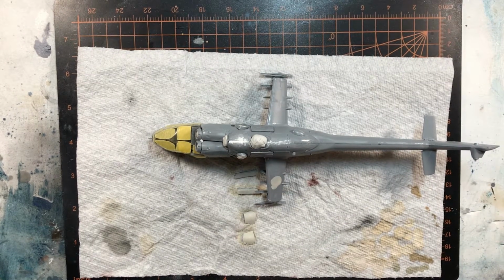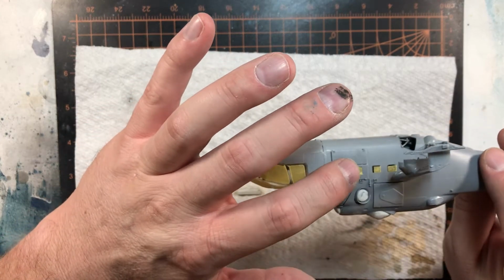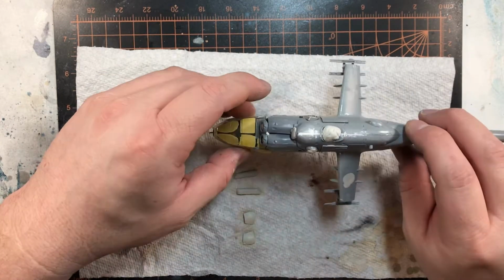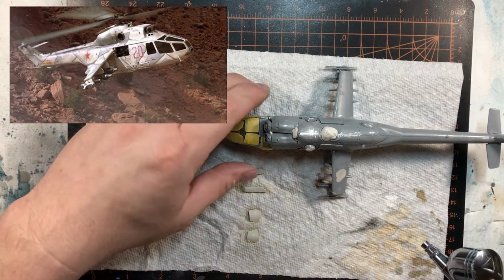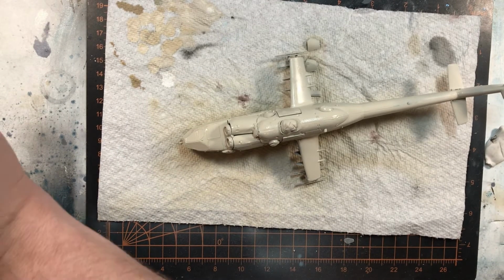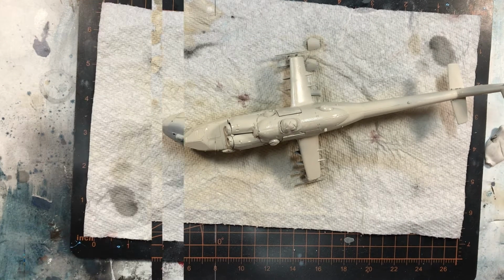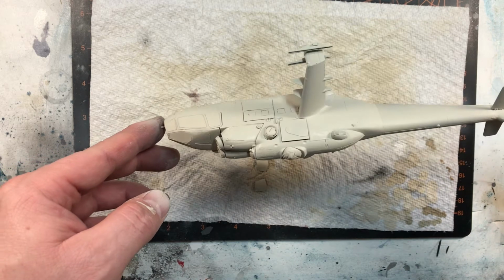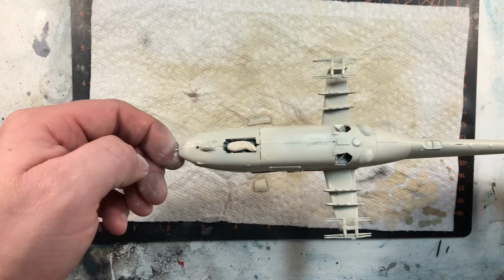The Build | Part 5 | Zvezda 1/72 Soviet MI 24A HIND | Mask and Paint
Today mask and paint the Soviet MI-24A HIND Helicopter.  I'm very pleased with the color I mixed for this.